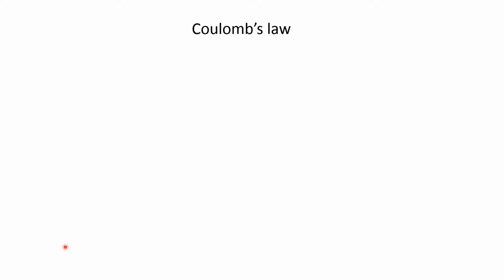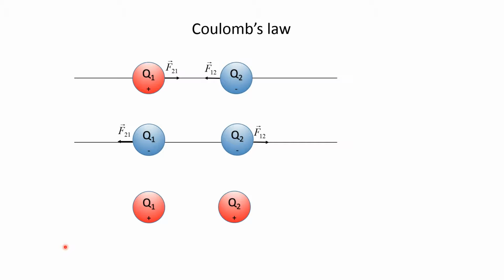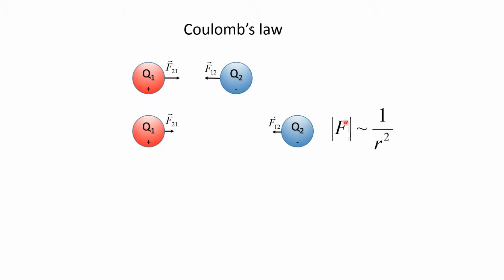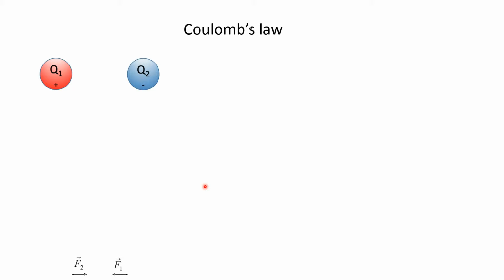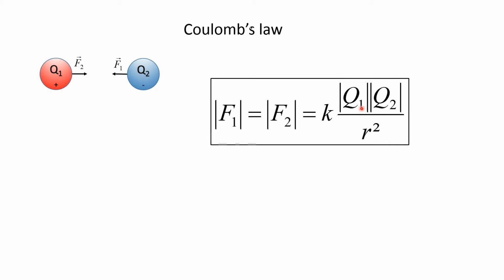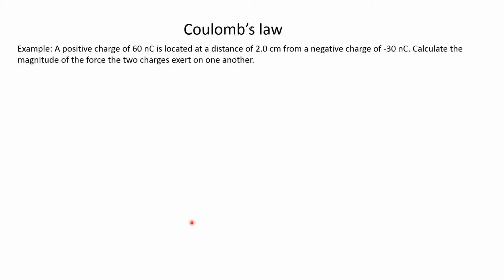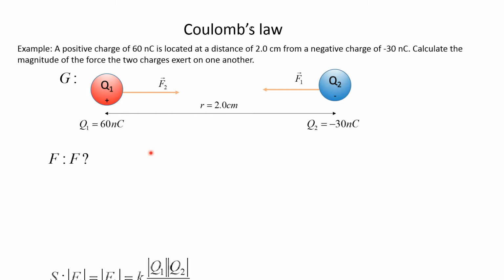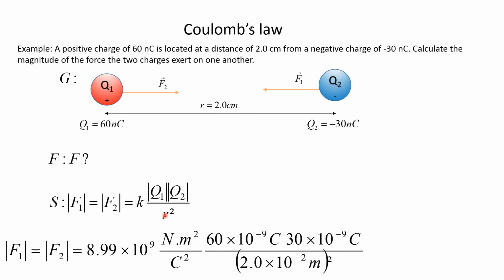Electrostatics 4 Coulomb's law